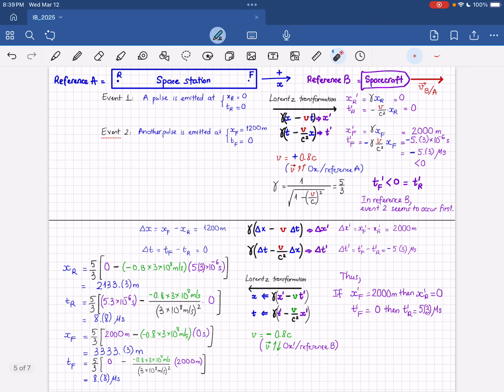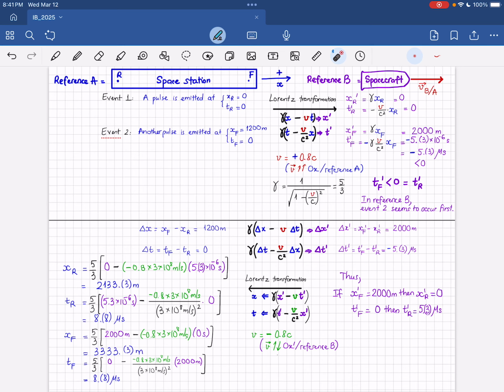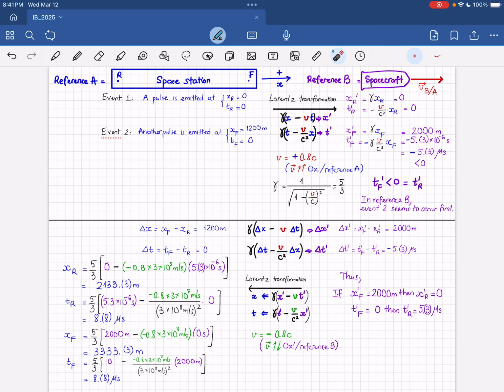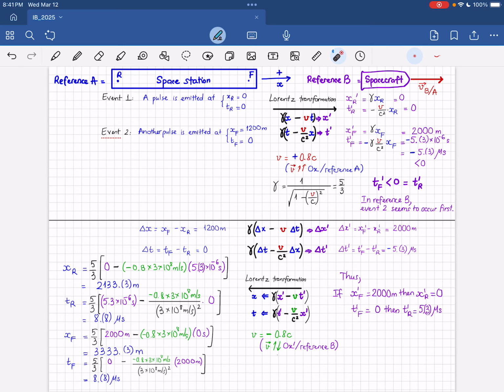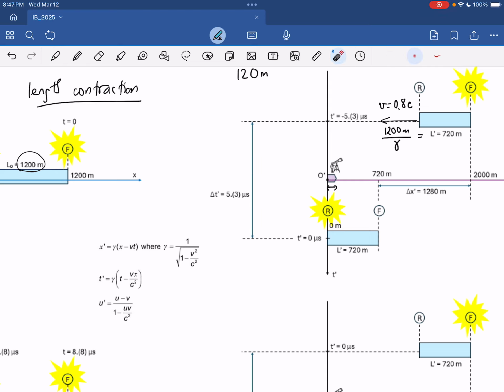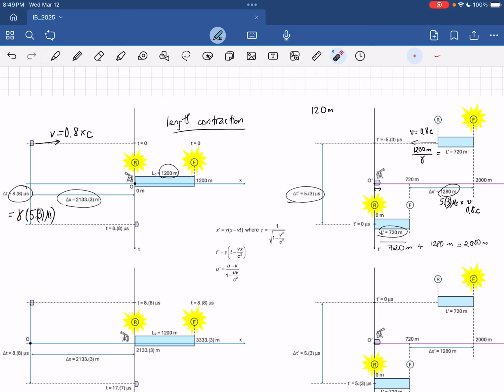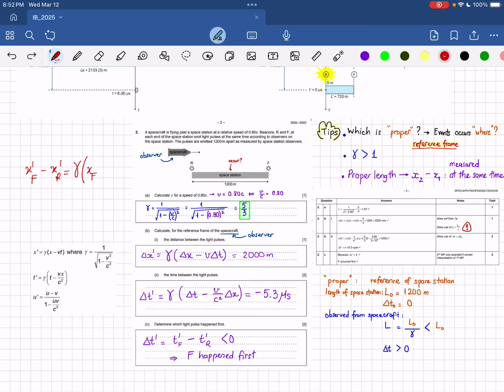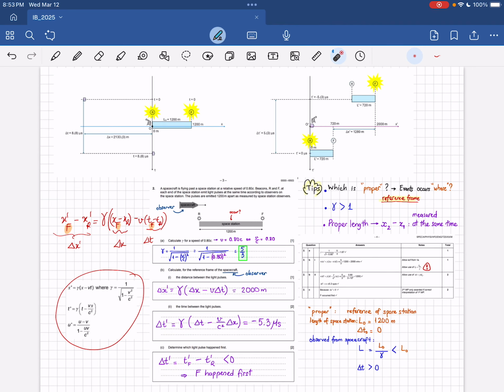Question 2. Special Relativity - IB Physics HL - Specimen Paper 2 for 2025 First Exams - Part 3/3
A spacecraft is flying past a space station at a relative speed of 0.8 c. Beacons, R and F, at each end of the space station emit light pulses at the same time according to observers on the space station. The pulses are emitted 1200 m apart as measured by space station observers.

Questions: 1200 m, 2000 m, or 720 m? Which length each mentioned refers to?